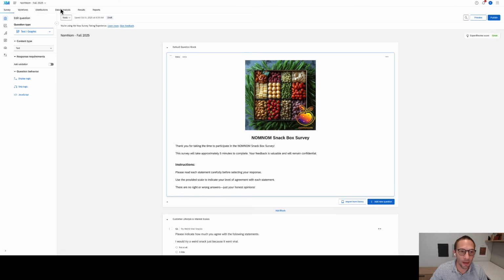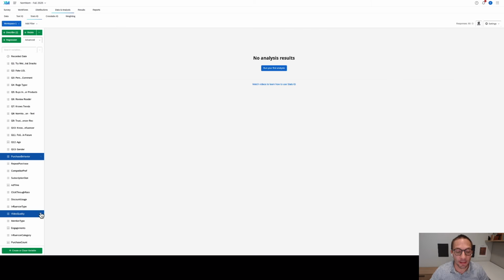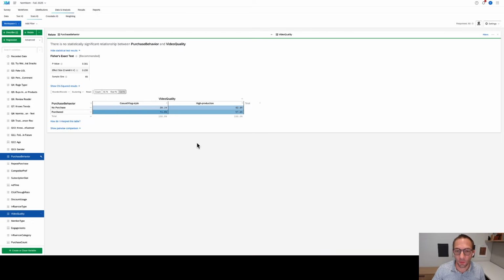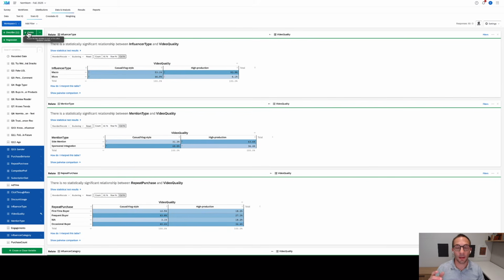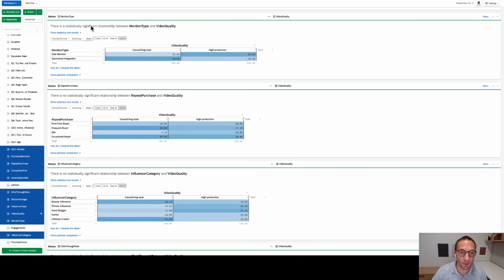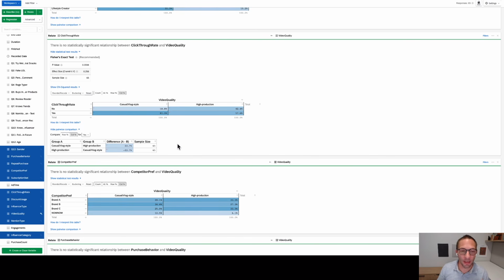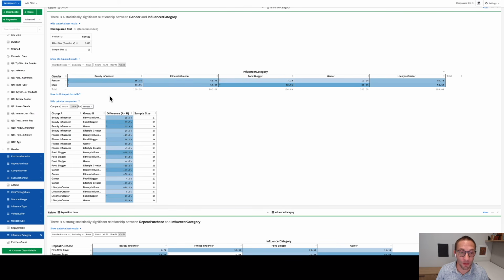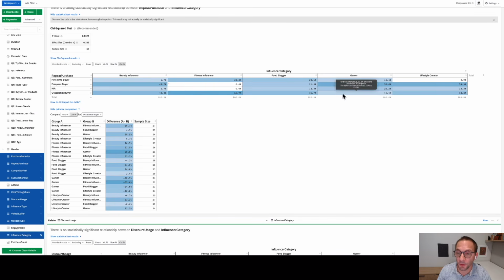Chi-Square Test With Qualtrics' Stats iQ